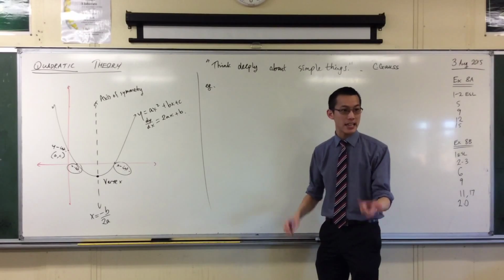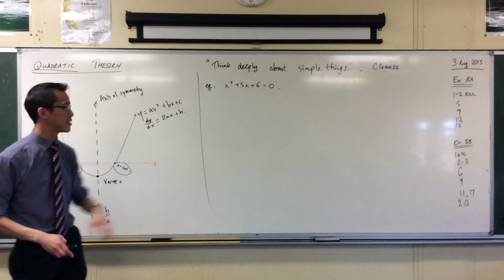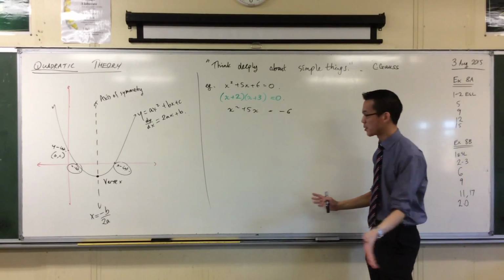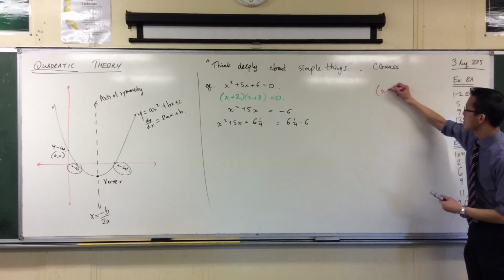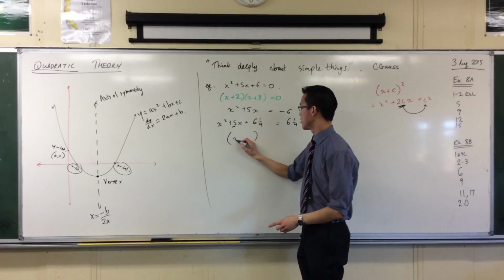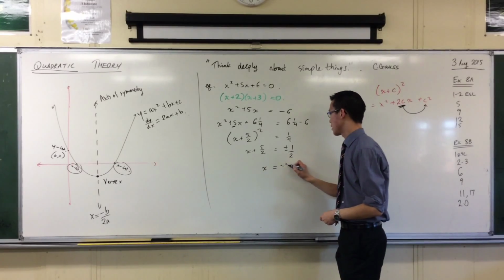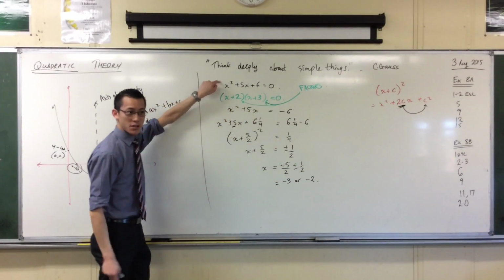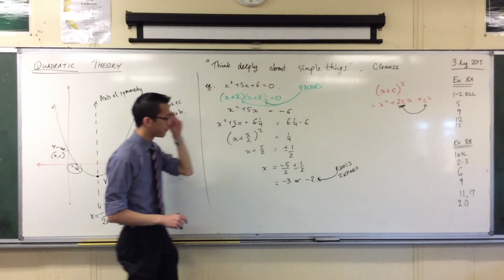Completing the Square (1 of 2: Simple Numerical Example)